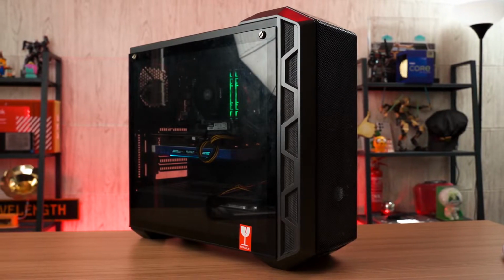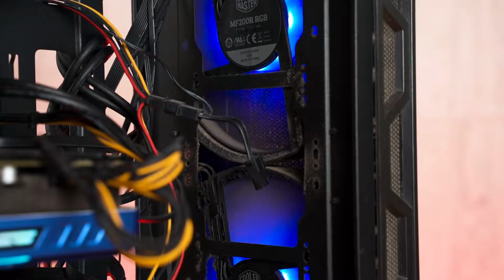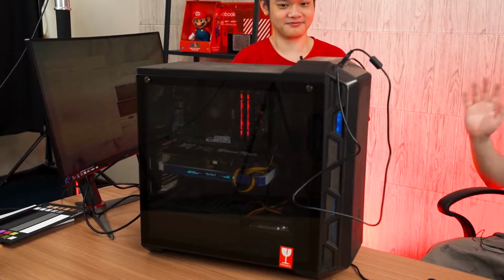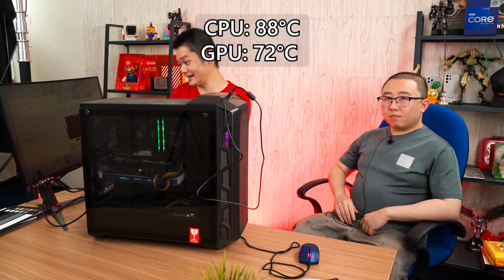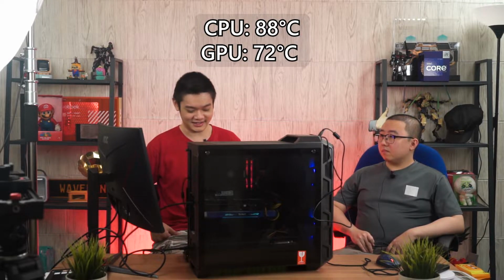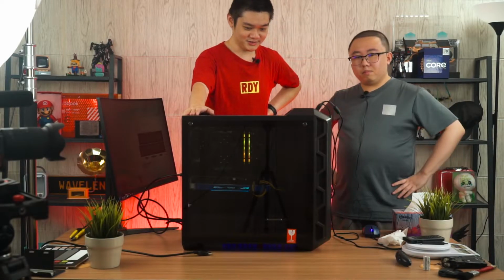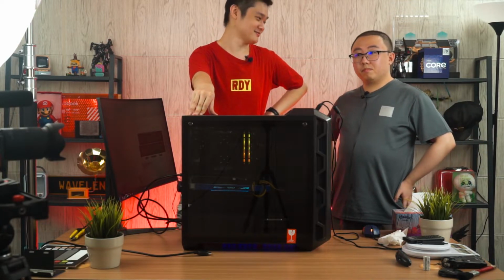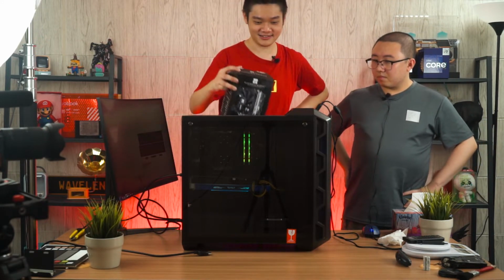Satisfying PC cleanup with YEARS of dust caked!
A random video that we decided to do since we're going to clean the PC anyway. I'm glad we filmed it as the end result was super satisfying.